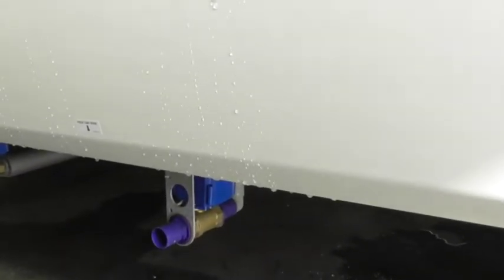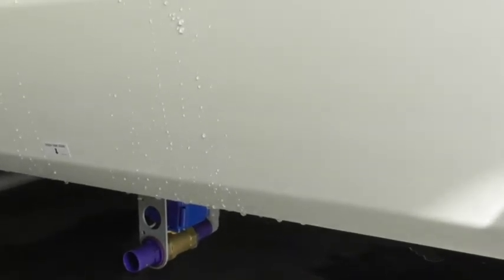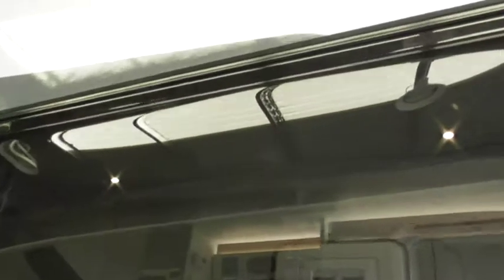4077 part 2